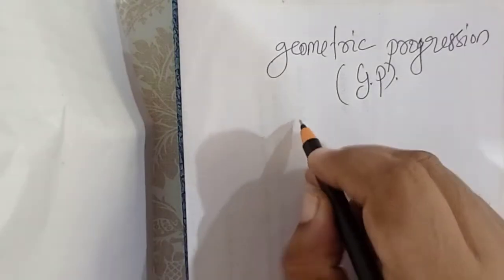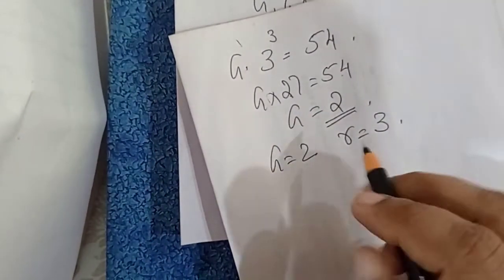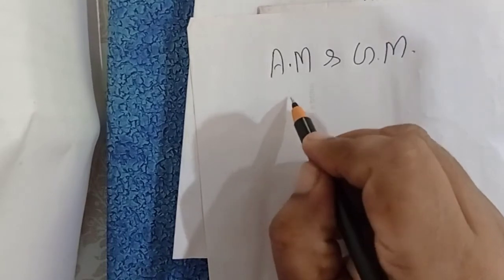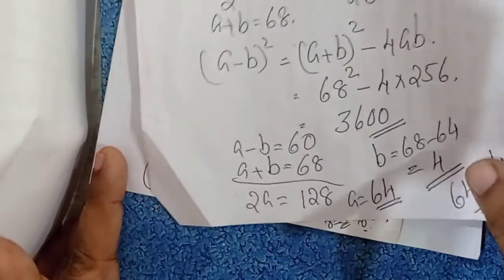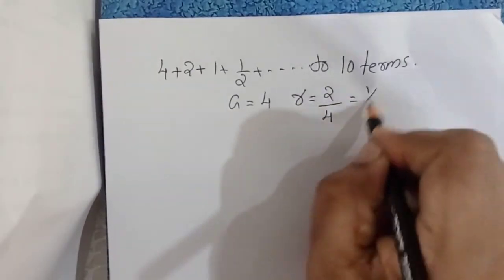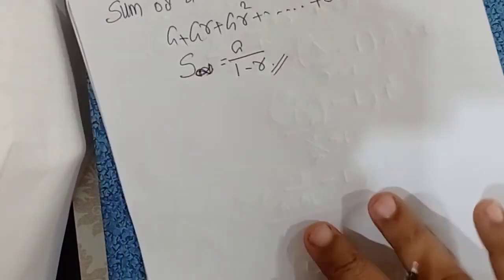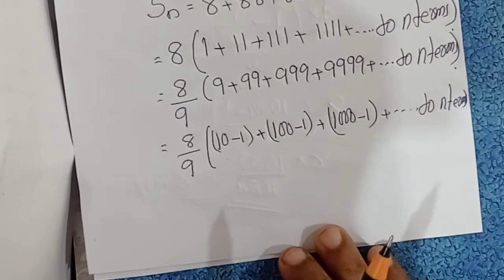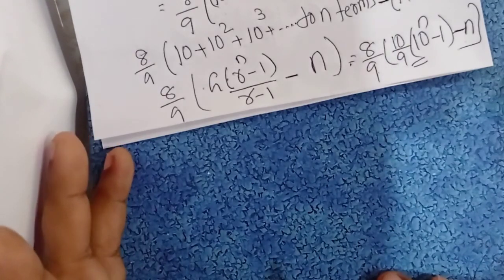CLASS Xl GEOMETRIC PROGRESSION PART 2